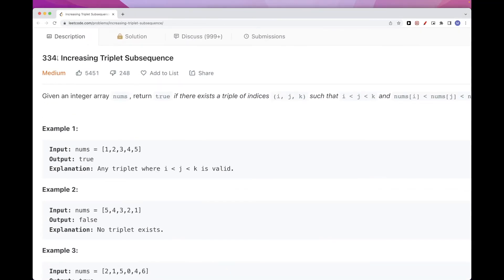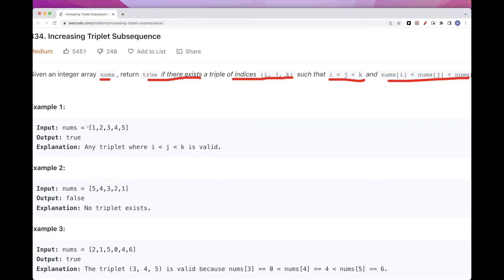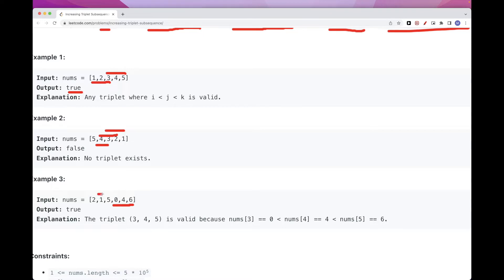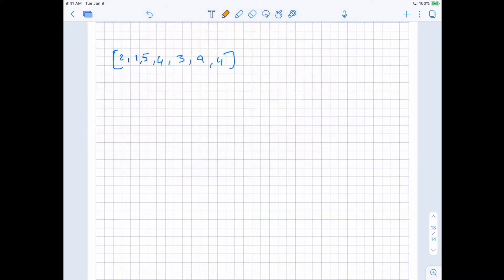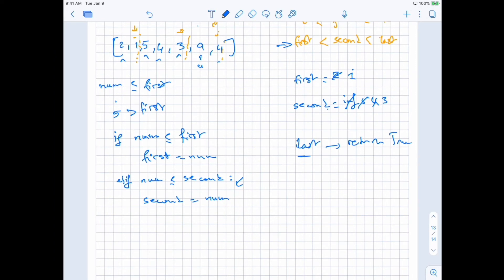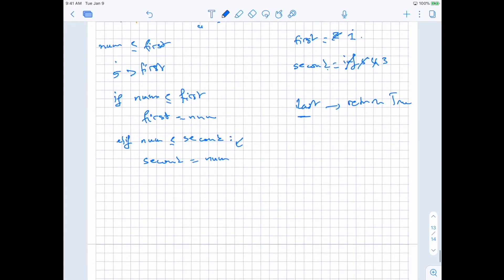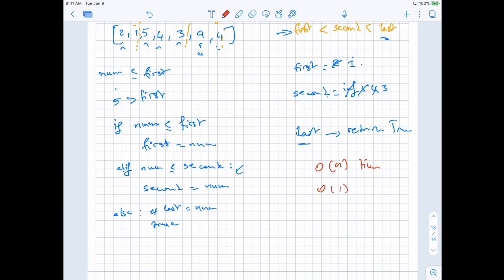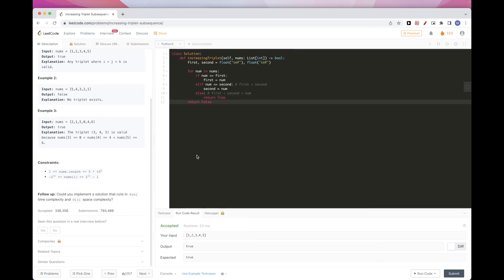Leetcode 334: Increasing Triplet Subsequence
Topics: Array, Greedy
Difficulty: Medium